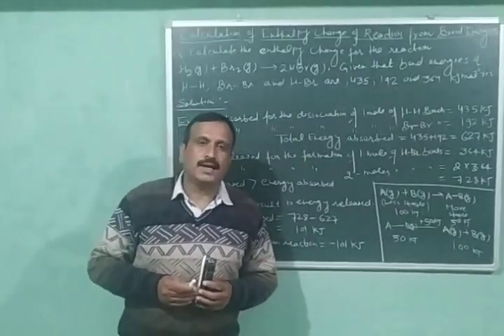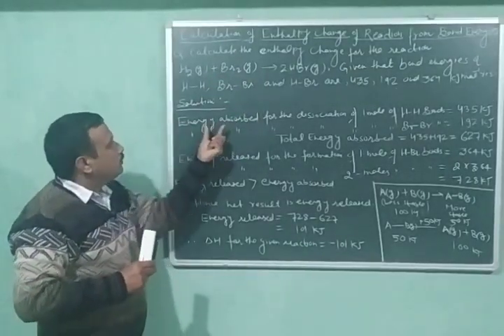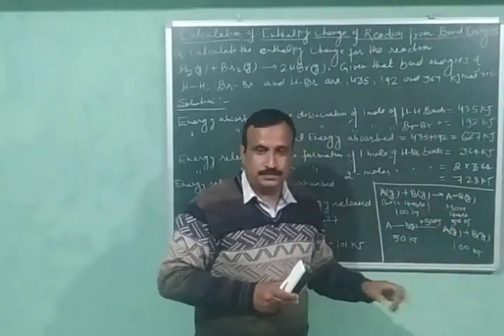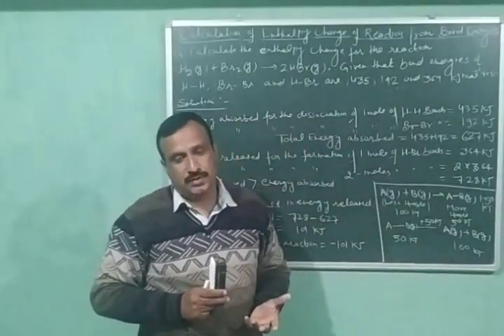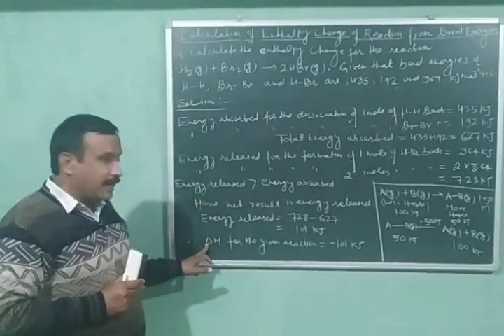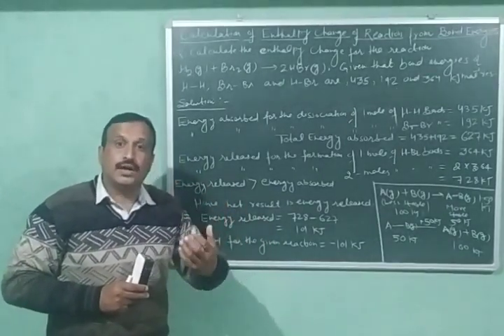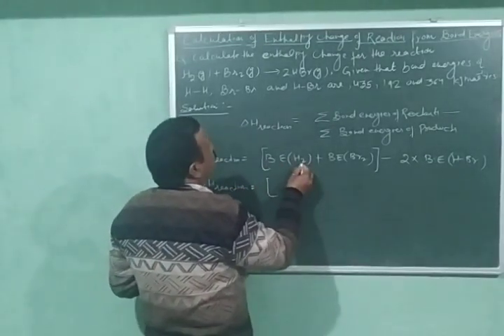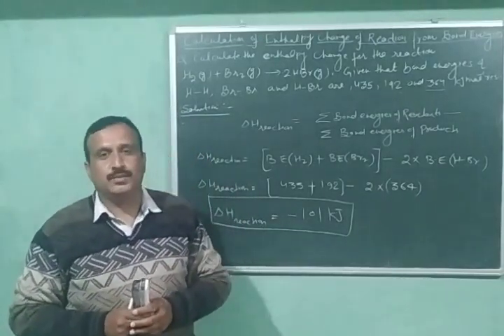Calculation of Enthalpy Change of a Reaction from Bond Energy Data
In this video calculation of enthalpy change of chemical reaction from bond energy data is explained.